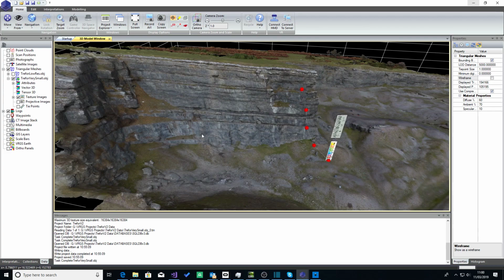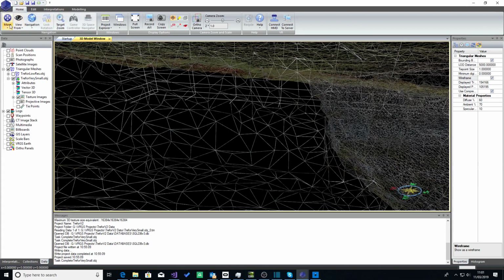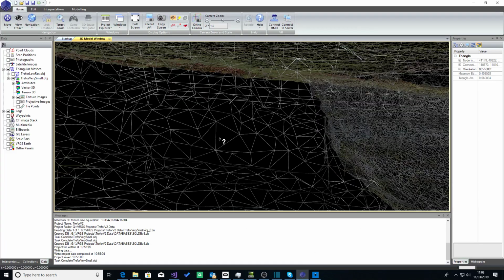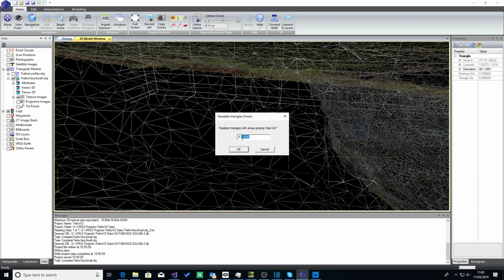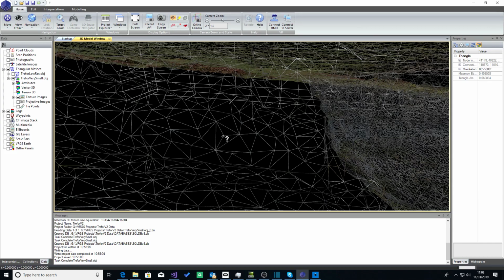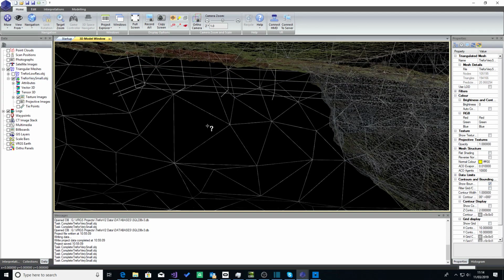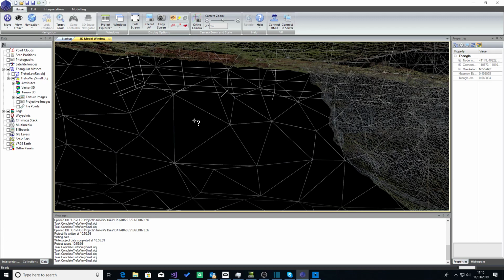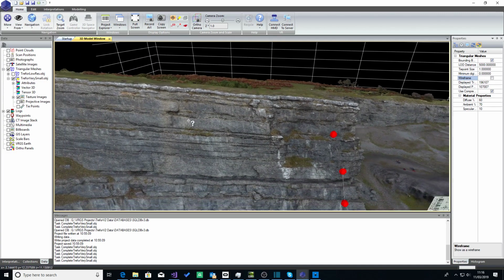Mesh Tesselation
Refining sparse meshes for use with the paint tool.